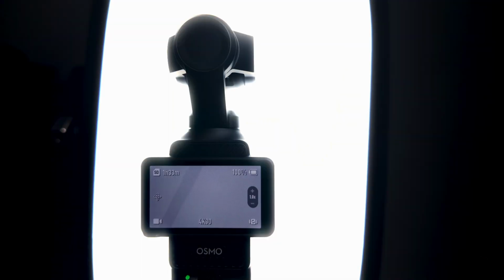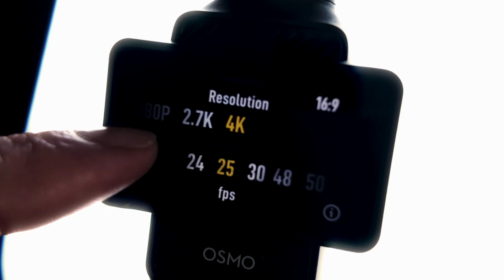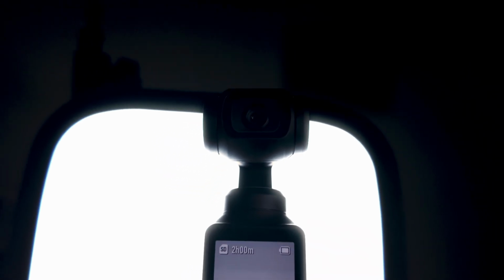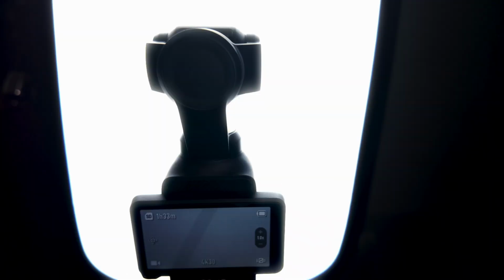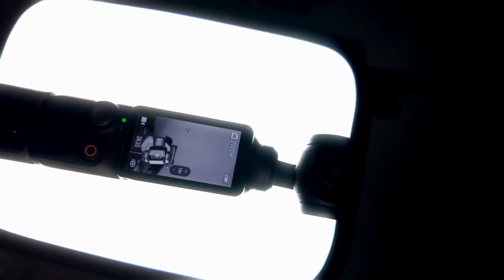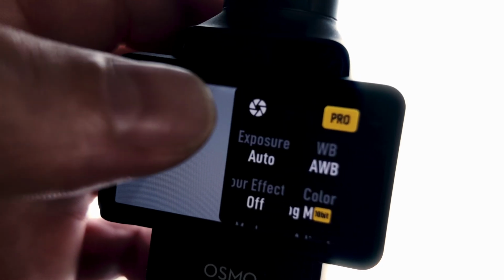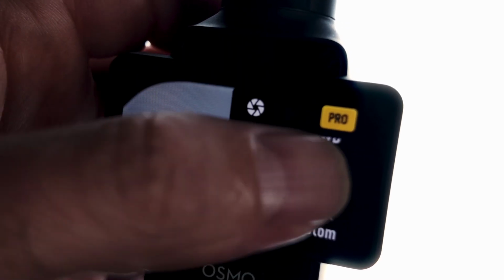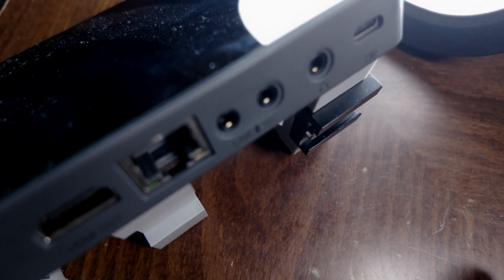Why and how to use Osmo Pocket 3 as HDMI input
The Osmo Pocket 3 is a powerful and surprising little camera.
Did you ever thought you could also use it as an HDMI input ?
Is there a reason for it ?

**The Video was filmed with the Dji's Osmo Pocket 3